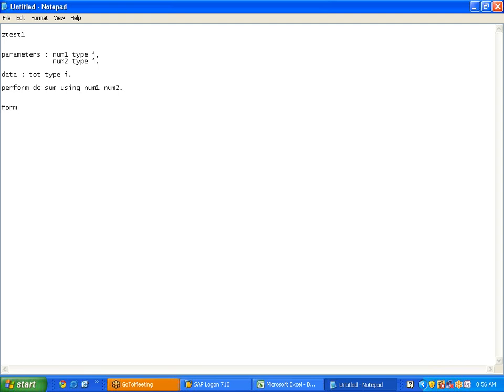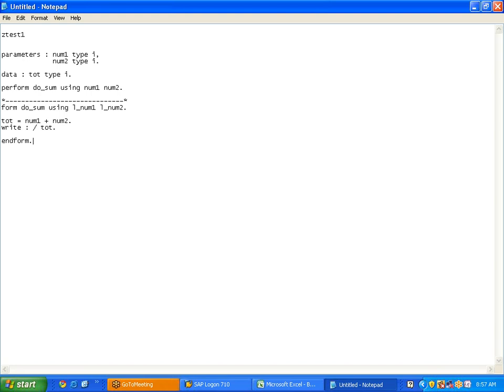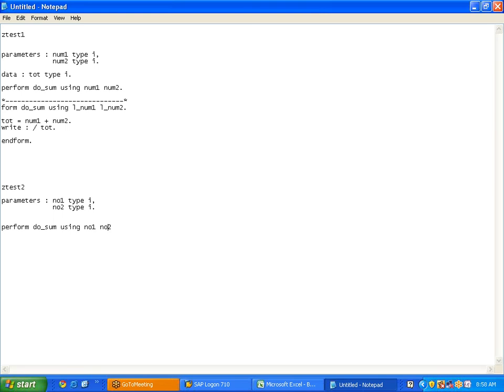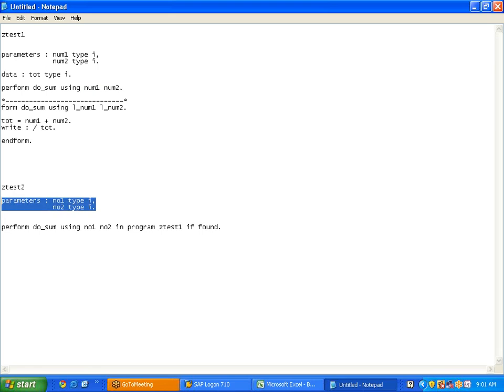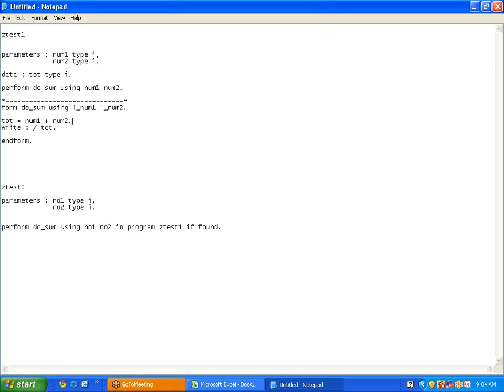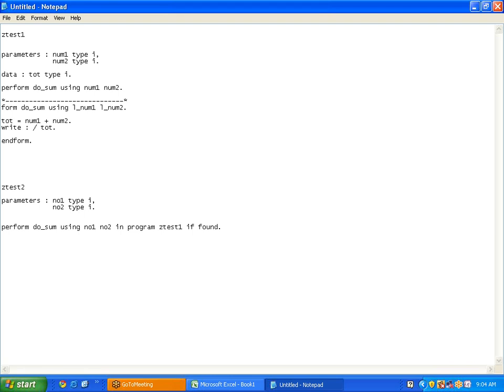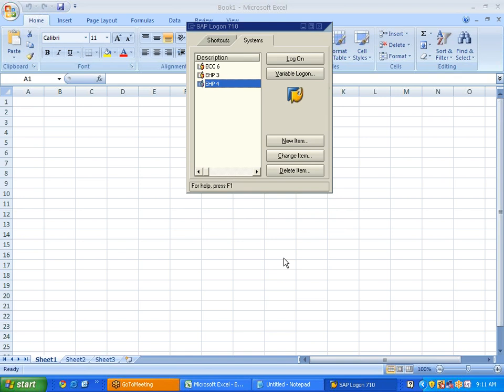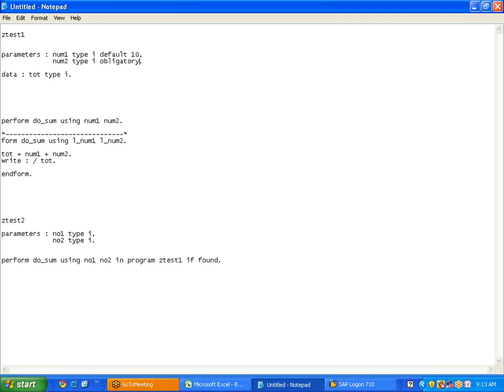SAP Basic Programming | SAP ABAP | Class 23